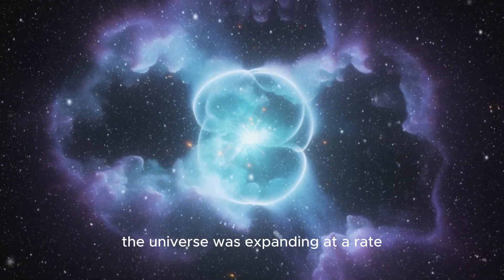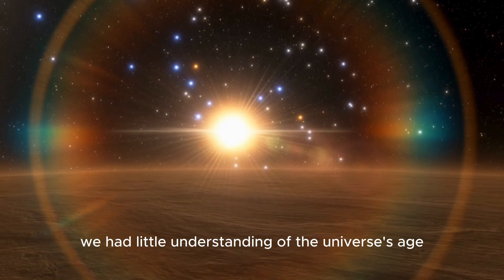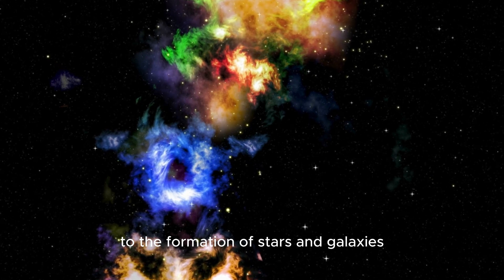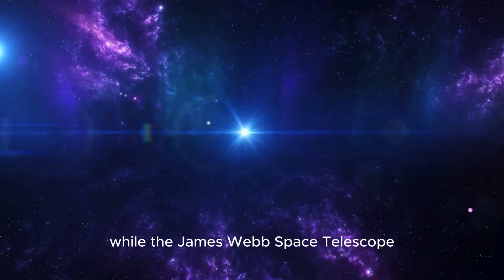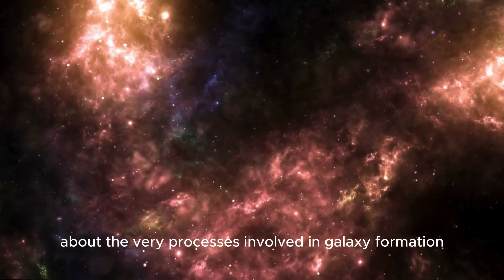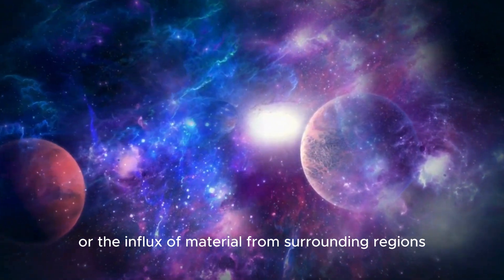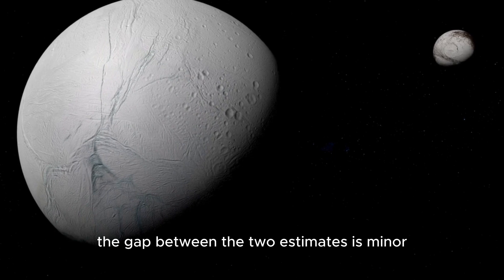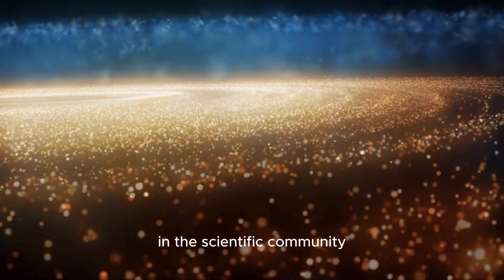Neil deGrasse Tyson: James Webb’s SHOCKING Discovery ENDS the Debate in Physics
Neil deGrasse Tyson reveals the SHOCKING truth behind James Webb’s latest discovery, which ends the debate in physics once and for all! For decades, physicists have been arguing over fundamental theories about the universe, the nature of space-time, and the laws of physics. But now, with the groundbreaking findings from the James Webb Telescope, the debate has come to a definitive end. What does this mean for the future of science? In this video, we break down the James Webb discovery that has completely transformed our understanding of the cosmos. Prepare for a mind-blowing explanation from Neil deGrasse Tyson himself, as we explore how this revelation changes everything we thought we knew about the universe. Don’t miss this game-changing moment in science!

Chapters
0:00 – Introduction
1:30 – The Debate That Shaped Modern Physics
4:00 – James Webb's SHOCKING Discovery
7:00 – How This Discovery Ends the Debate
10:00 – Neil deGrasse Tyson’s Reaction to the Discovery
12:00 – What Happens Next in Physics